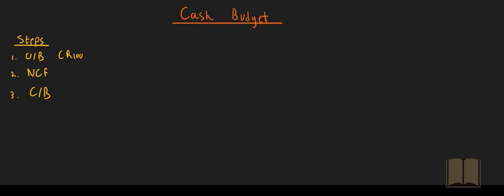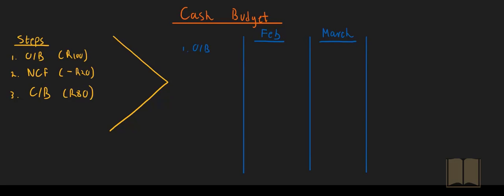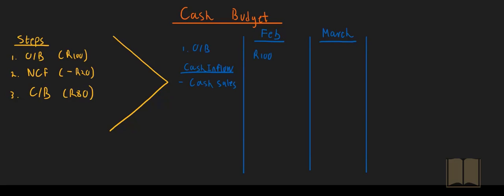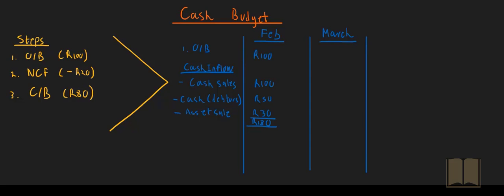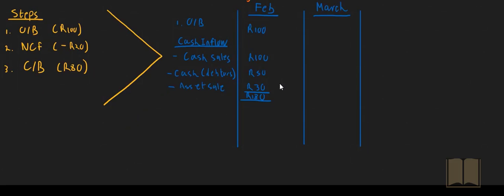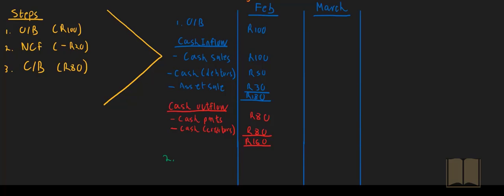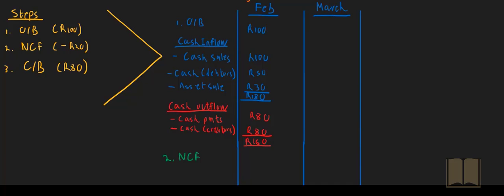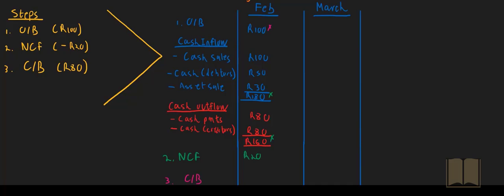Cash Budget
This videos explains how to construct a cash budget